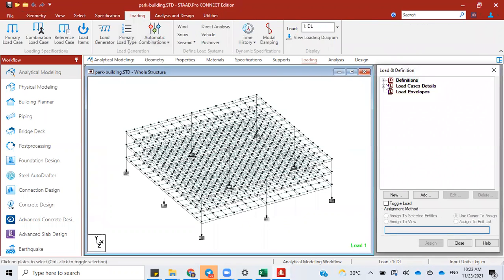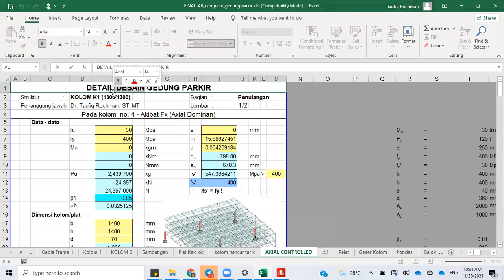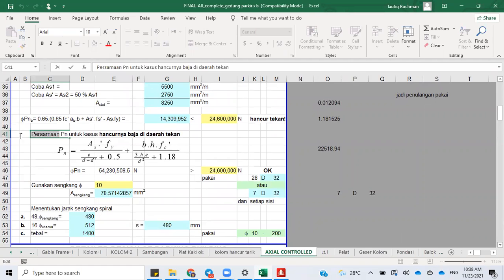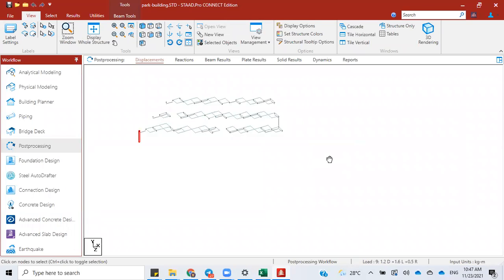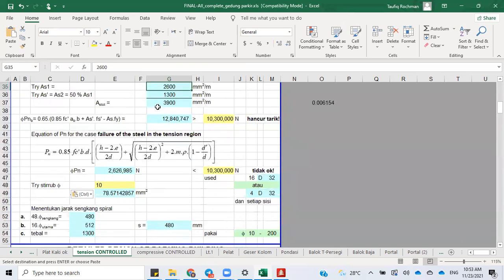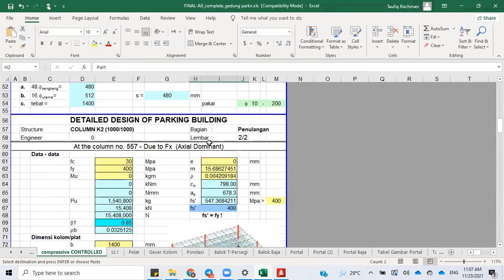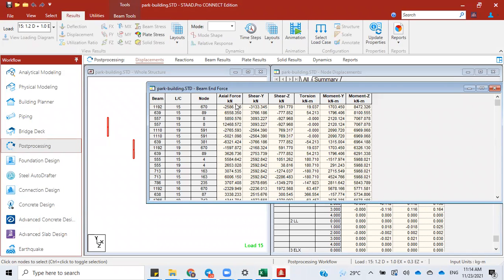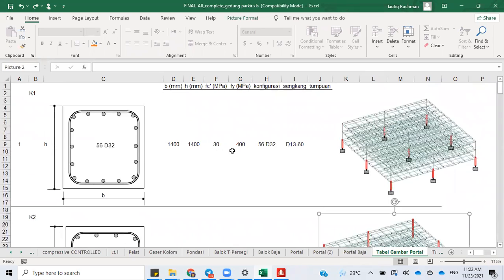Reading output and Designing COLUMNS of Parking Building in STAADPro